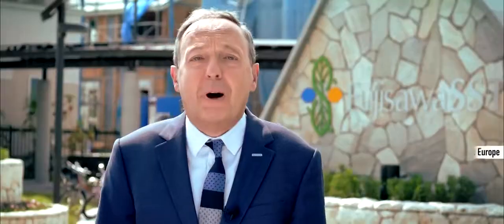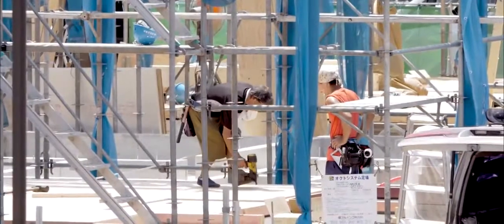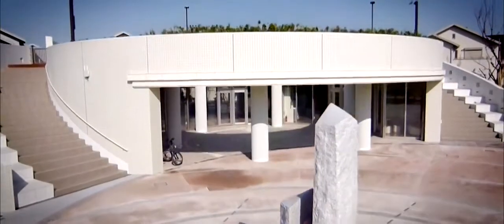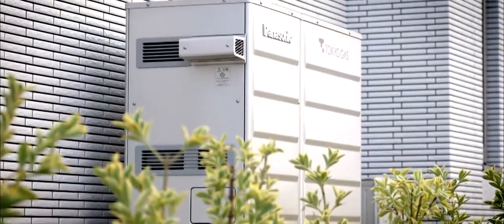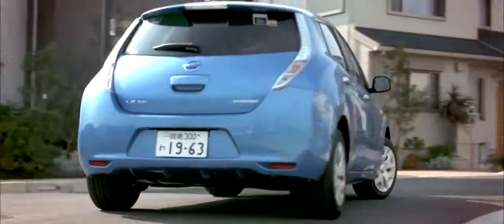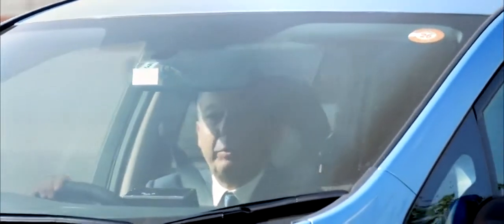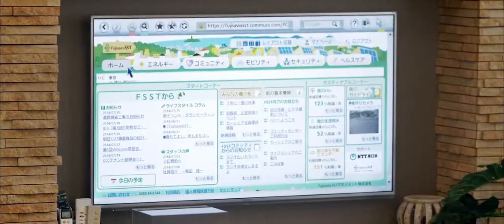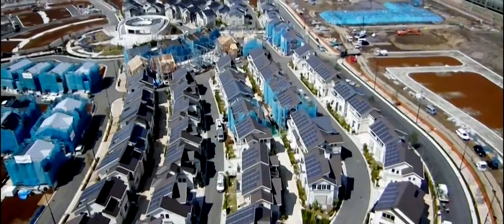Cidade Inteligente e Sustentável em Fujisawa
Nesta cidade na periferia do Japão vão habitar 3.000 pessoas e prevê-se reduzir os custos em energia até 70% nas habitações e 20% em locais públicos.
O projeto da cidade teve início em maio de 2011. Está construída nos terrenos de uma antiga fábrica de televisores Panasonic, a 50km de Tóquio. A Fujisawa SST é um local “verde” e “inteligente” que privilegia um estilo de vida ecológico e saudável para os seus habitantes.